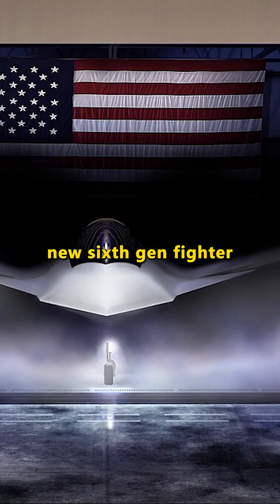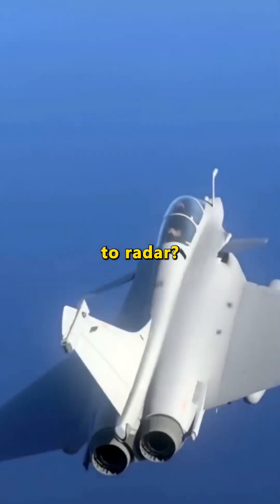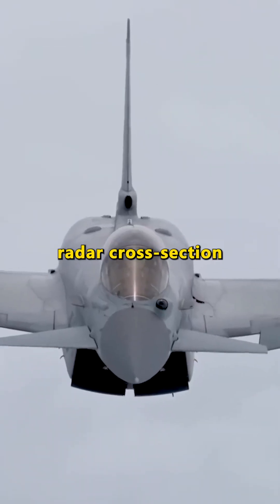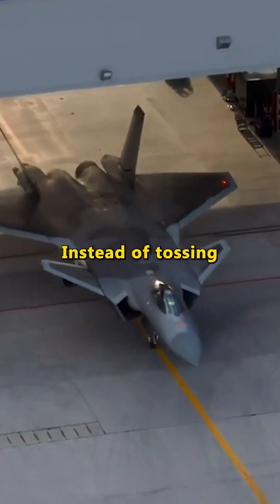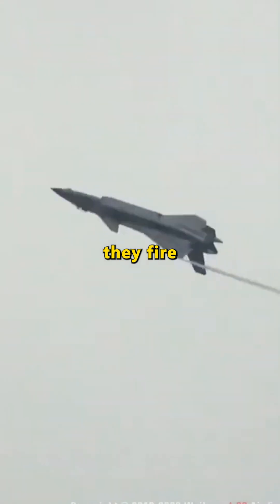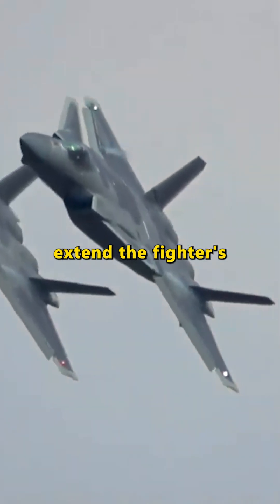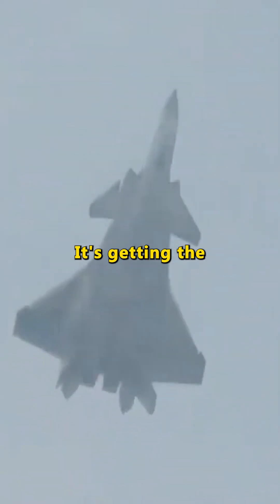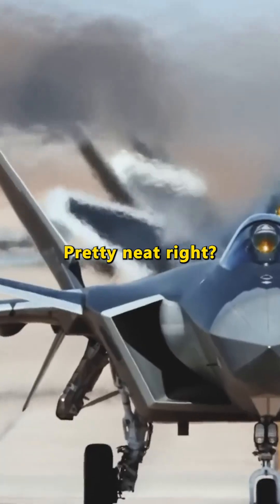Why Does America’S New Sixth Gen Fighter Come With Canards?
Why does America’s new sixth-gen fighter come with canards? In this video, we dive deep into the innovative design choices behind America’s latest fighter—exploring how these small aerodynamic surfaces, known as canards, provide the perfect balance between stealth and agility. While many critics argue that canards might increase a fighter’s radar cross-section and make it more visible to enemy radars, we reveal the clever solution modern aircraft employ: deactivating the canards during stealth missions and reactivating them in high-intensity dogfights.

In today’s breakdown, we compare the debate surrounding canards with similar discussions around China’s J-20. Many wonder, “Don’t canards compromise stealth?” We explain that while canards do have the potential to boost radar returns when actively deployed, state-of-the-art sixth-generation fighters can simply deactivate them to maintain a low radar signature. Then, when the heat is on, these jets “fire those bad boys back up” to maximize agility, achieve a higher angle of attack, extend their operational range, and even increase payload capacity.

Throughout the video, we cover:

The Role of Canards: Why these aerodynamic surfaces are integral to the new design philosophy.

Stealth vs. Agility Trade-offs: How modern fighters toggle canards to gain the best of both worlds.

Comparative Analysis: Insights on how America’s approach contrasts with China’s J-20 fighter jet design.

Tactical Advantages: How deactivated canards help maintain stealth while activated canards deliver improved maneuverability during dogfights.

Engineering Ingenuity: An exploration of cutting-edge military technology that leverages canard design for both low radar cross-section and enhanced combat performance.

This video is a must-watch for military enthusiasts, aerospace engineers, and anyone curious about the future of air combat. We break down the science behind canards, discuss the strategic implications for air superiority, and answer the million-dollar question: How does this design innovation help keep America’s stealth fighters safe while unleashing brute force in close combat?

By the end of this video, you’ll understand why America’s new sixth-gen fighter isn’t sacrificing stealth for agility—it’s cleverly combining both to maintain dominance in increasingly contested airspace. Whether you’re interested in advanced fighter jet technologies, modern air combat tactics, or the evolution of military aerospace innovation, this video has something for you.

🔍 Key Topics Covered:

America’s new sixth-gen fighter design

Canards: Stealth vs. Agility

How deactivating canards enhances stealth

Re-activating canards for superior dogfight performance

Comparisons with China’s J-20

Tactical advantages and engineering breakthroughs

Future implications for air superiority and military strategy

Your support helps us bring you the latest updates and expert analysis on the technologies shaping modern air combat.